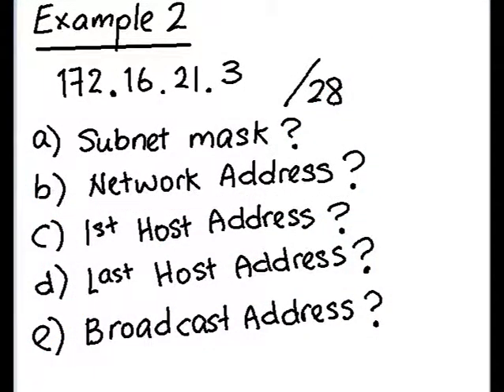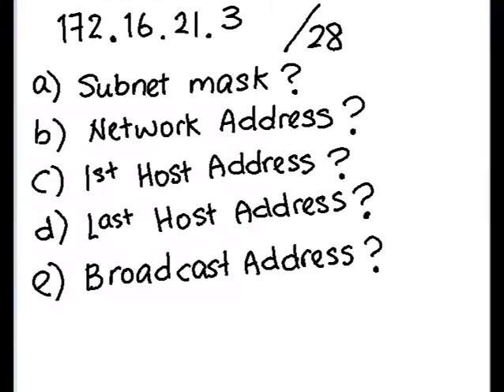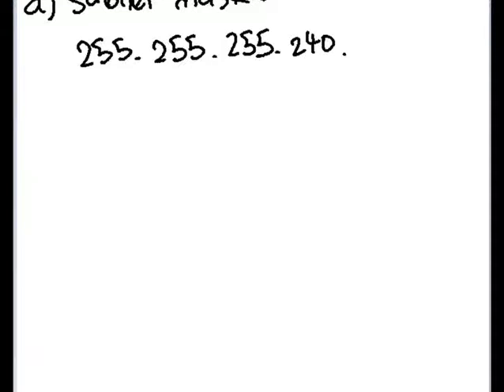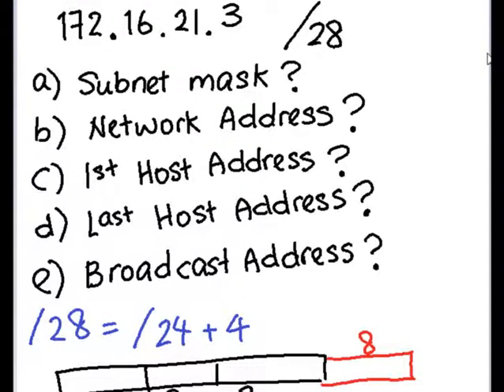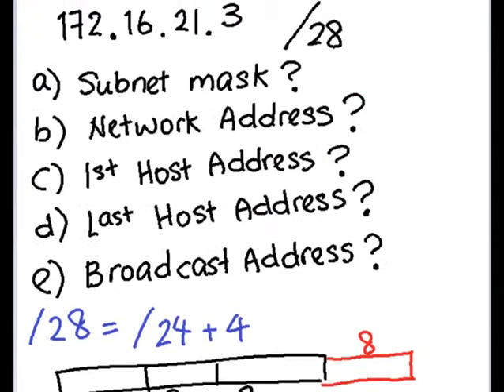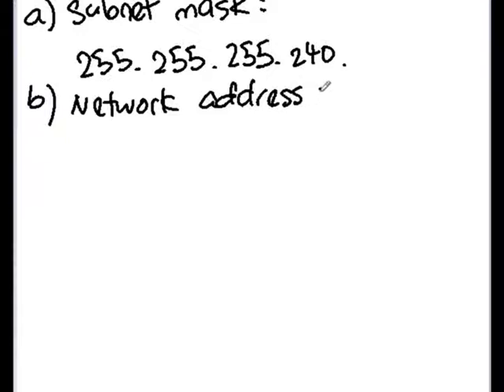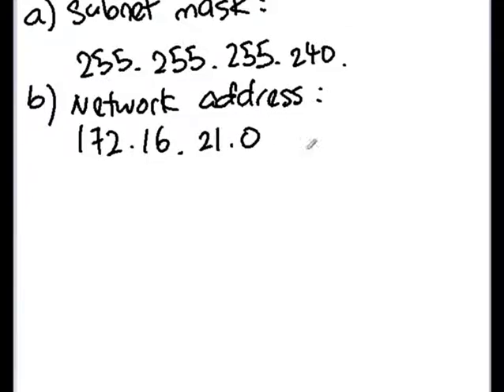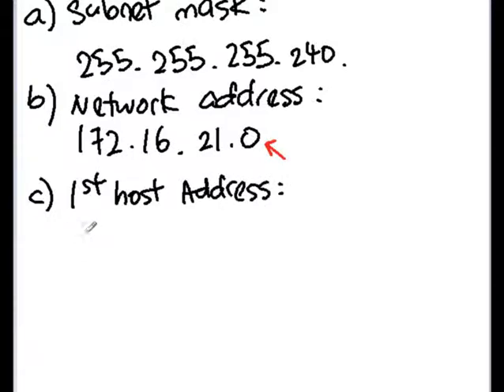Networking: Intro-Network-Tech Chap 8C - Classless Subnetting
This video explains how to derive the information for Classless subnet.